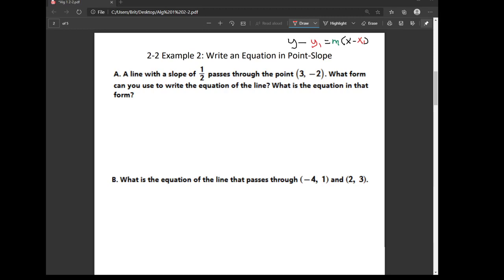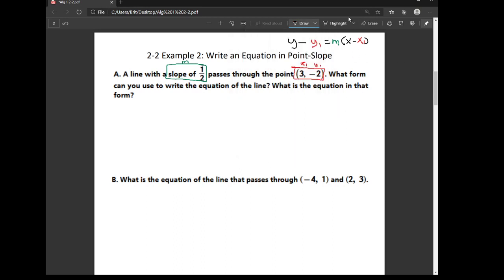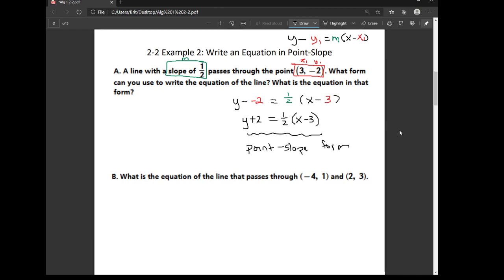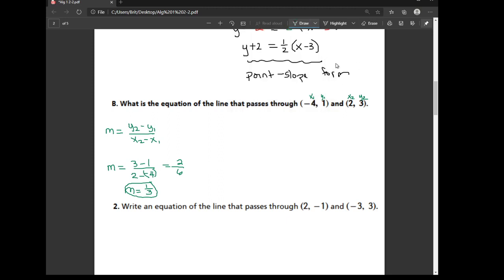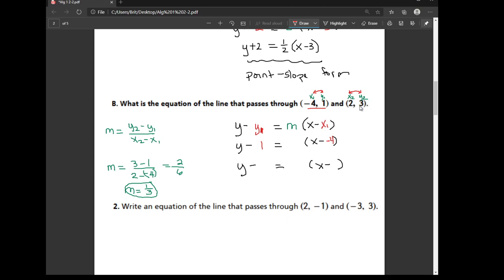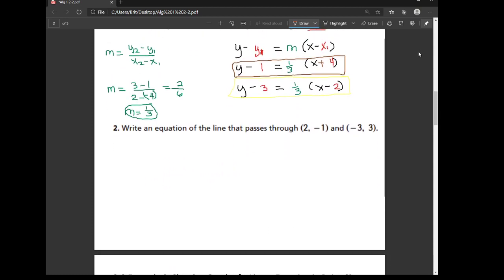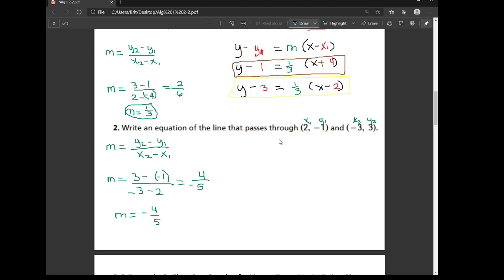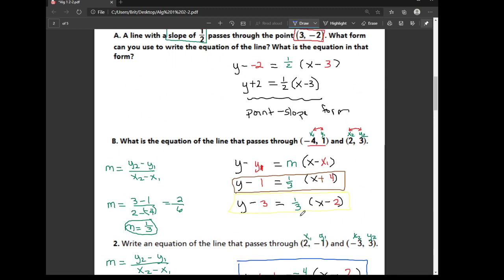Writing an Equation of a Line in Point-Slope Form